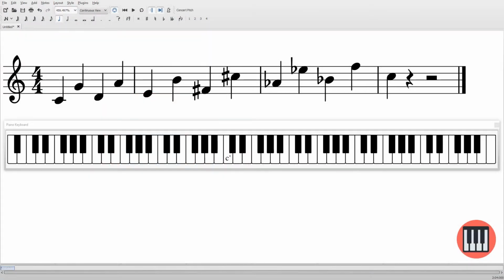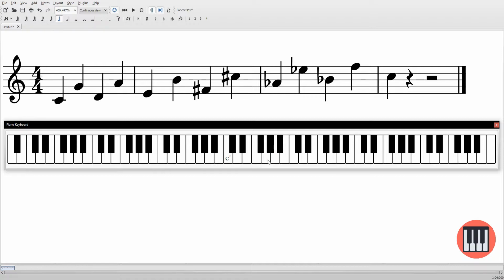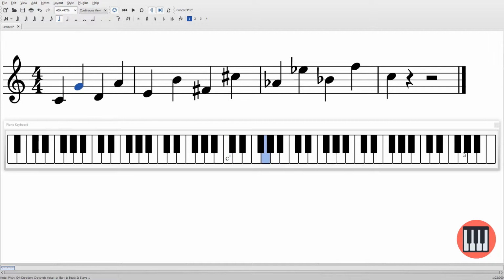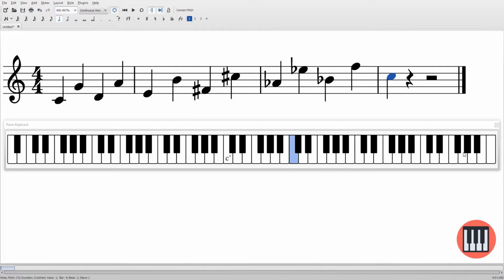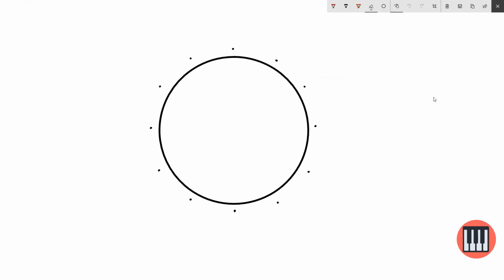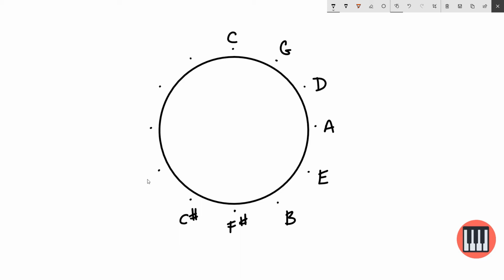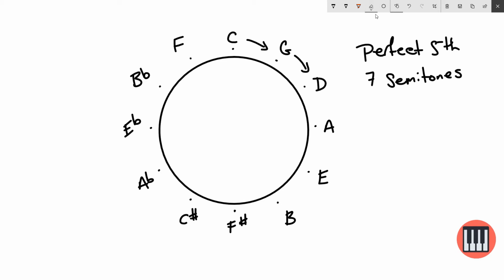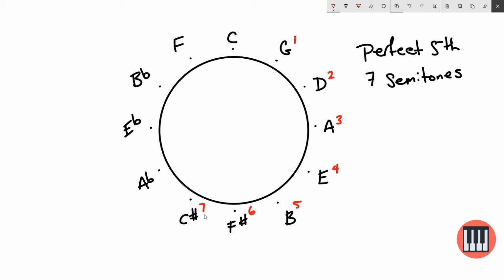What is the cycle of fifths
In this Quick Grab we look at the cycle of fifths.